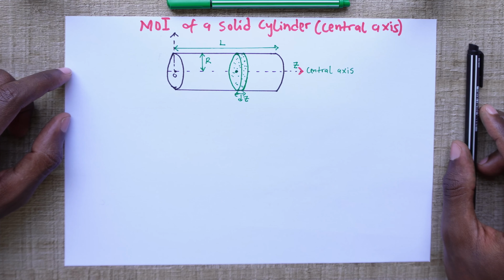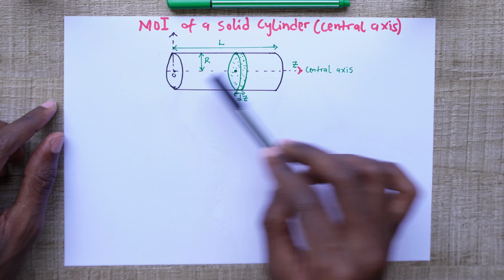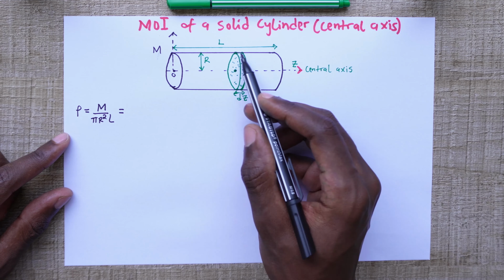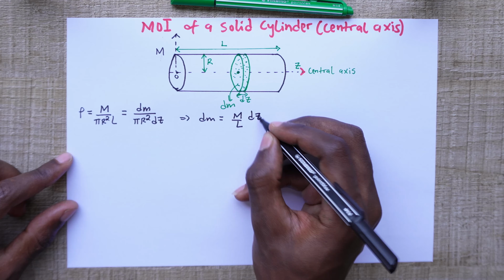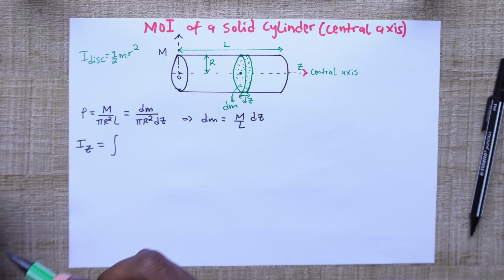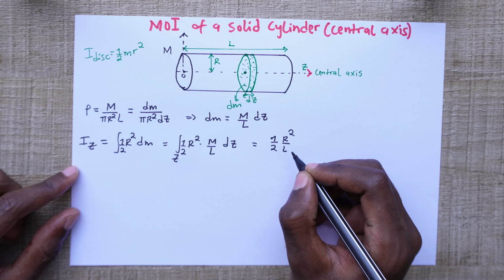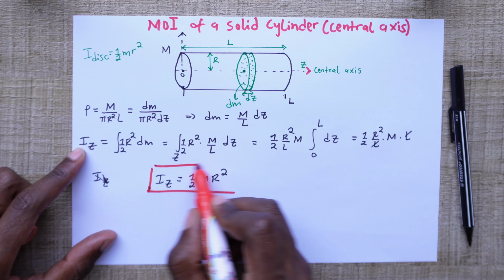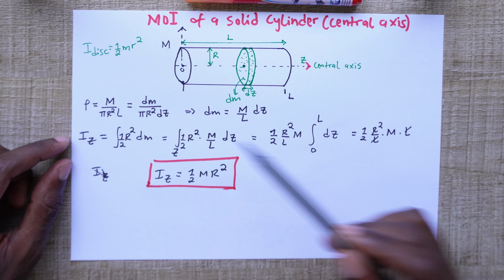Moment of a solid cylinder about its axis of symmetry [in 4K]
In this video, we explore the fascinating concept of the moment of inertia for a solid cylinder rotating about its axis of symmetry. Starting from the basics, we derive the formula step-by-step, explaining key concepts like mass distribution, rotational dynamics, and integral calculations. Watch as we demonstrate how the moment of inertia is dependent on the cylinder's mass and radius, making the topic intuitive and engaging for learners of physics. Perfect for students preparing for exams or anyone curious about rotational mechanics!